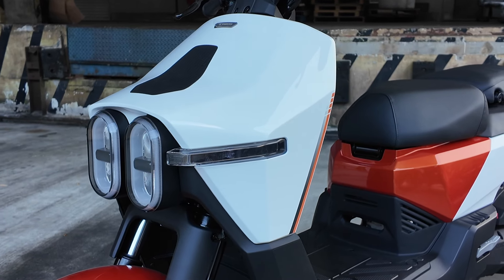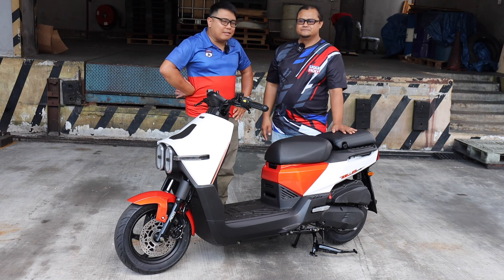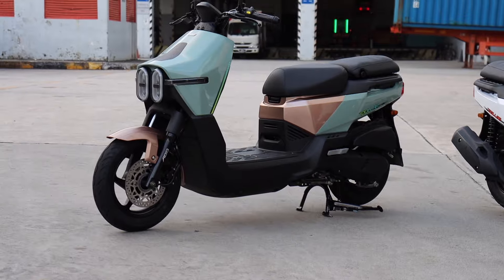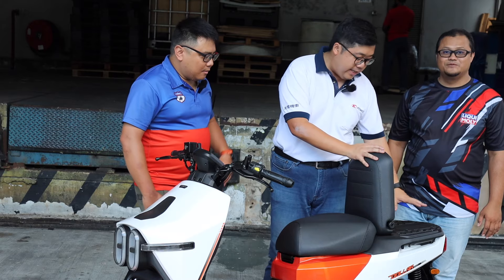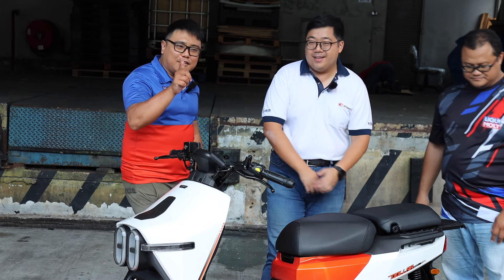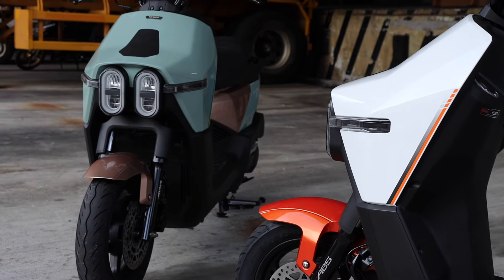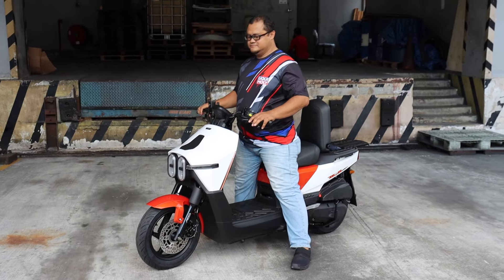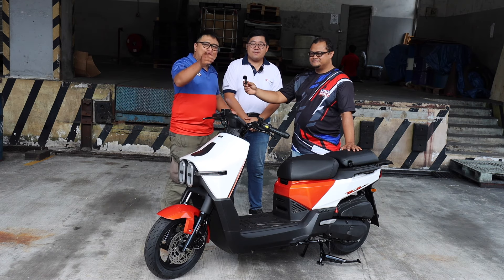Unboxing & Unveiling, Fresh from Taiwan | Vlog#622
Huge thanks to Motor Sport Pte Ltd for making this video possible
Official dealer for Kymco & TVS motorcycles in Singapore
Blk 3020A, Ubi Road 1
#01-35
Kampong Ubi Industrial Park
Singapore 408714

GET THE CARDO PACKTALK NEO HERE!
GET CARDO PACKTALK NEO ACCESSORIES HERE!
Official Chong Aik Shopee Store.

Visit Chong Aik Showroom at 45 Desker Road.

Support us!! Do use our links below & purchase Liqui Moly products for special discounts and offers

For riders, do get in touch with us if you want to share and review your machine on our channel!

Recorded with a Canon 80D